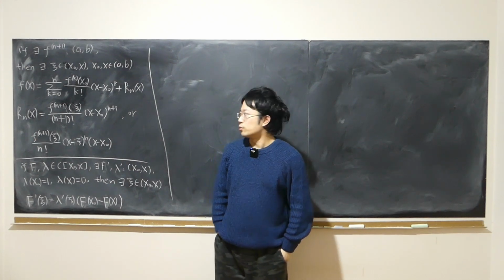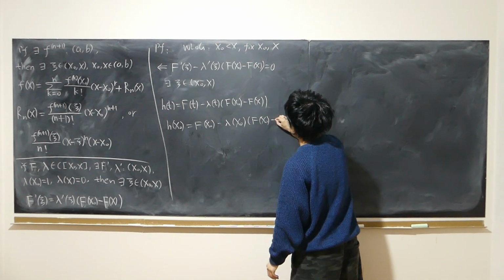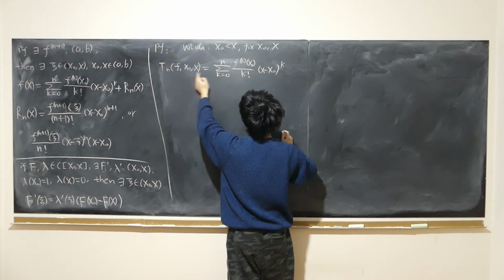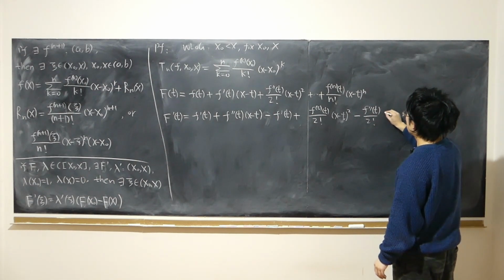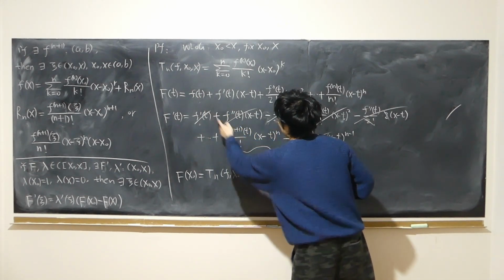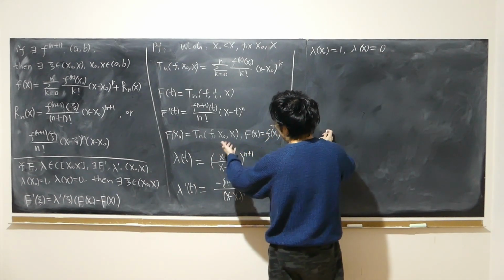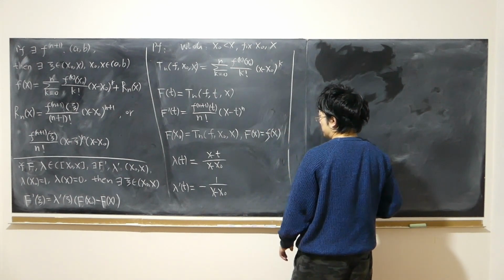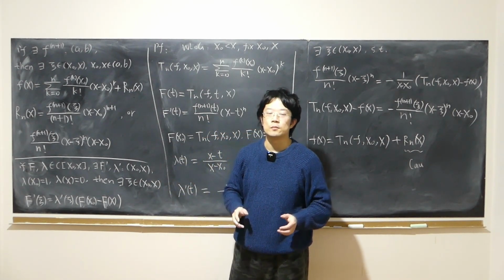Taylor Expansion | Lagrange | Cauchy Remainder | Proof | Motivation